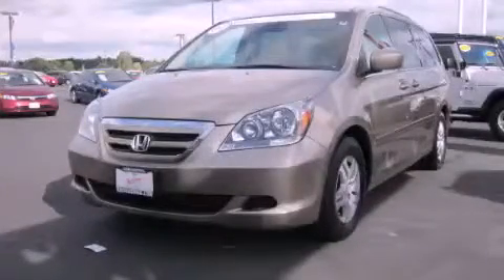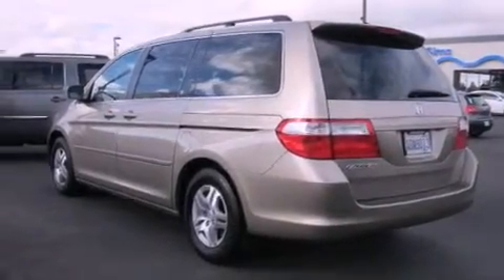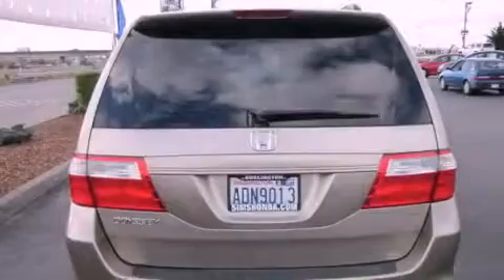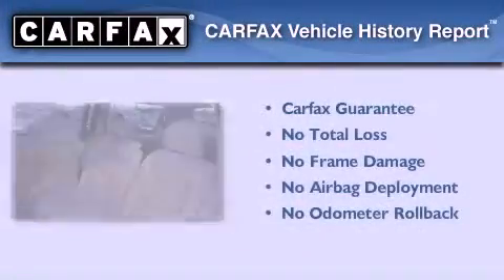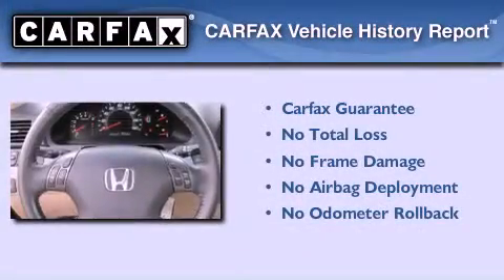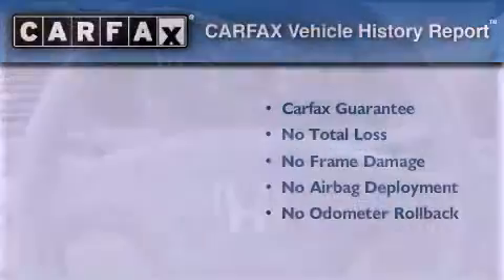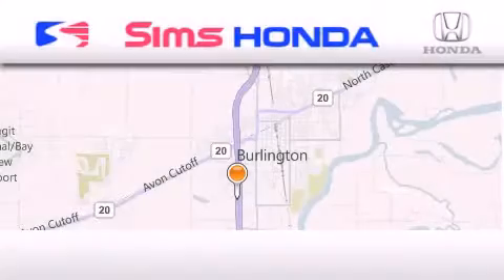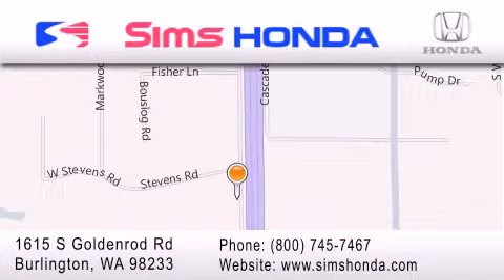Certified 2007 Honda Odyssey Bellingham WA 98226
Year : 2007
 Make : Honda
 Model : Odyssey
 Engine : 3.5L V6 SOHC VTEC
 Trans . : 5 Spd Automatic
 Exterior : Gold
 Miles : 41,410
 Interior : Tan
 Sims Honda
 1615 S. Goldenrod Road
 Bellingham , WA 98233
 Pre-Owned 2007 Honda Odyssey Bellingham WA